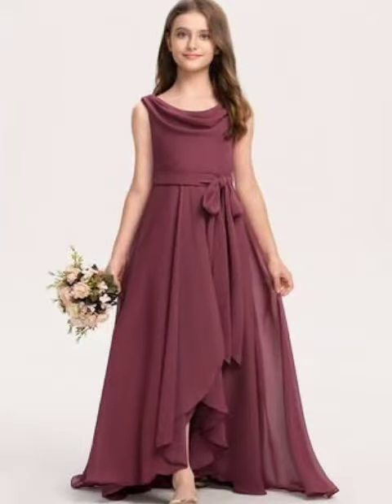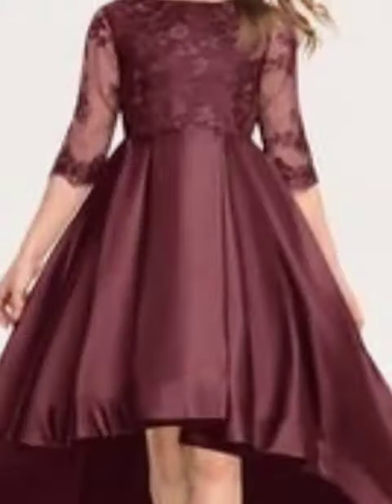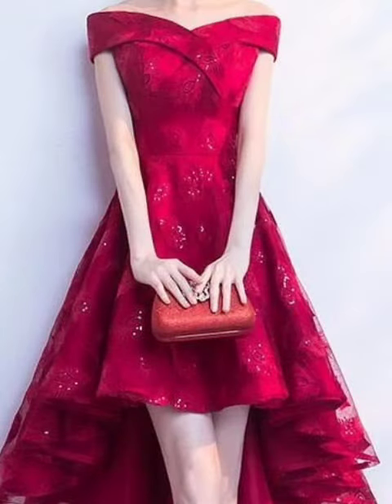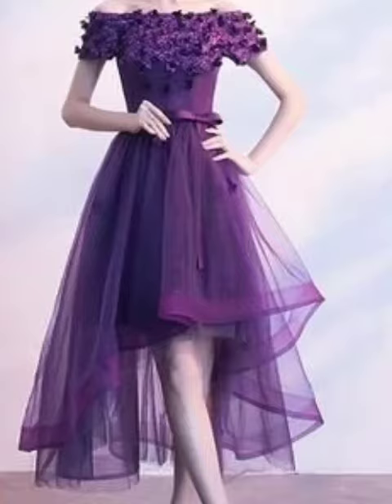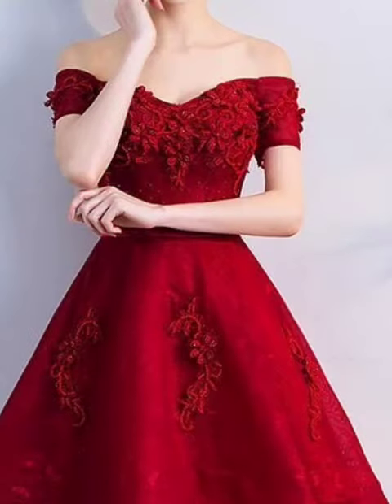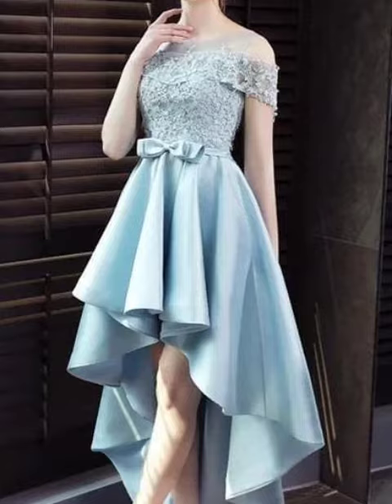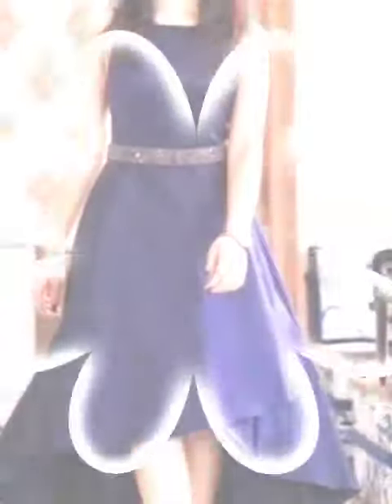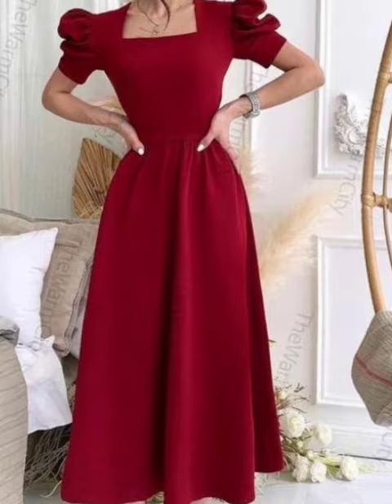hollow out Chiffon above knee length Skater dress designs ideas for women